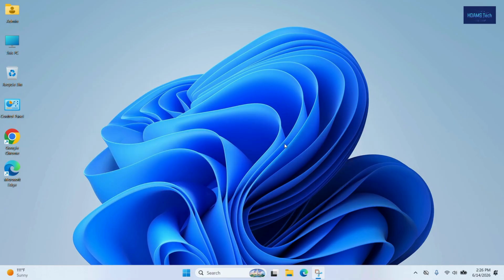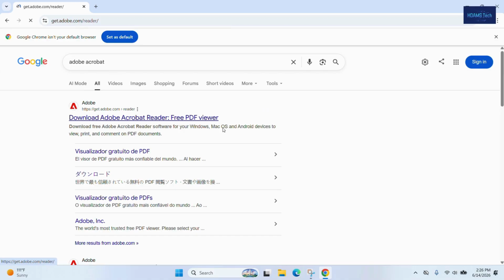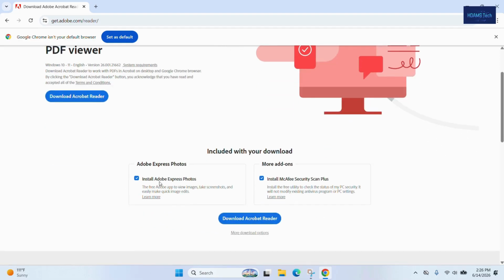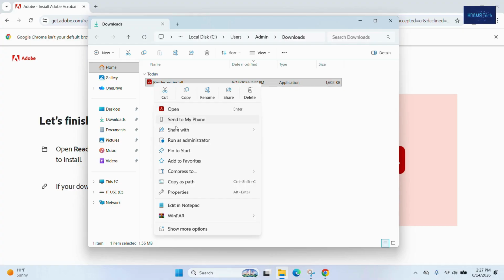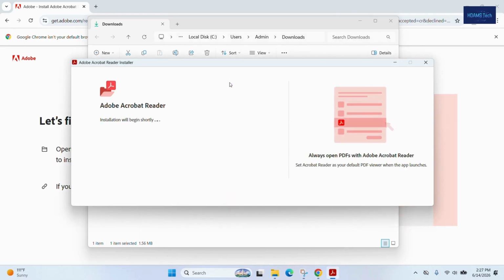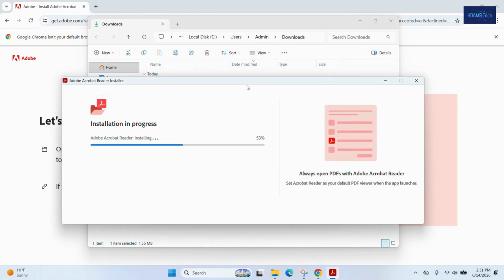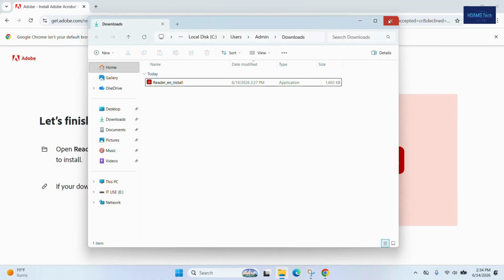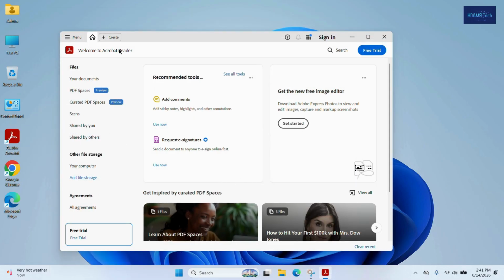Adobe Acrobat PDF How to Download & Install new Version 2026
Hello Everyone